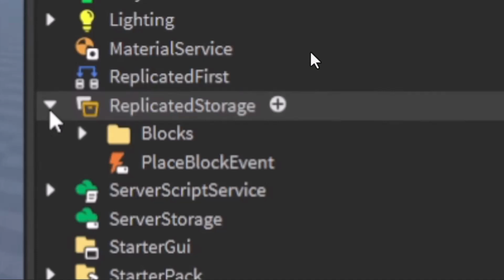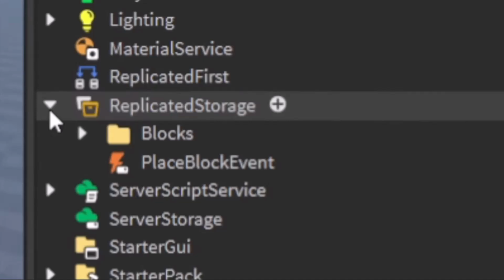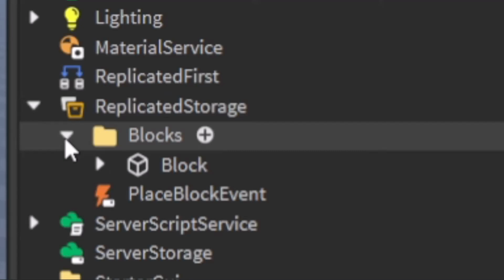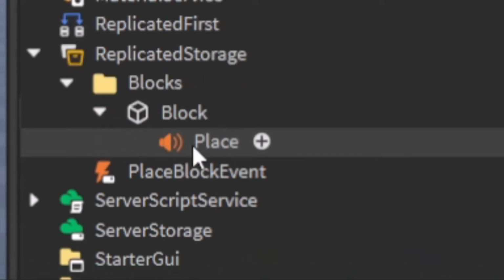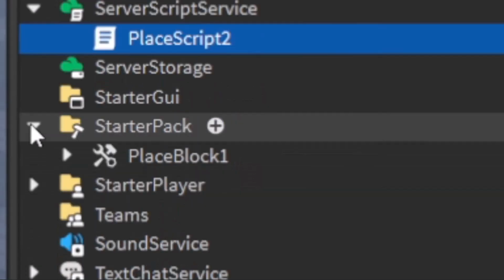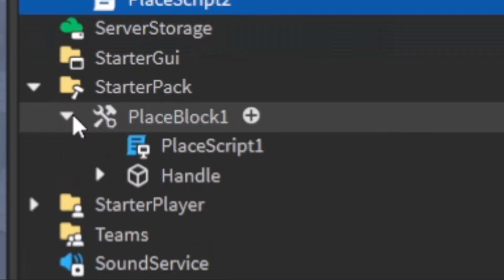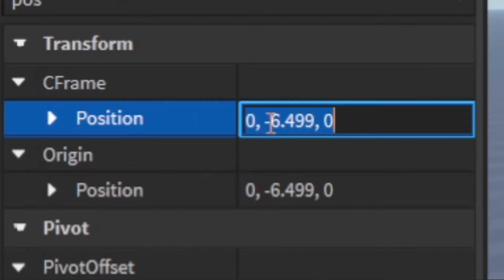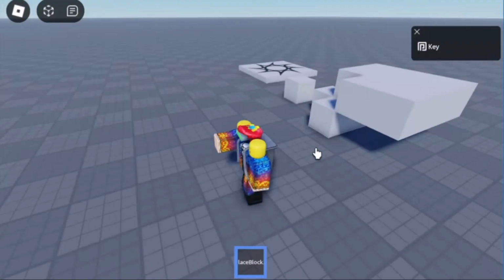How To Make A Building System In Roblox Studio (Quick & Easy) !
Creating a building system in Roblox Studio can seem daunting at first, but it’s actually quite simple if you follow the steps outlined in this video. Roblox Studio is a powerful tool that allows creators to design interactive 3D experiences for the Roblox platform. By using its robust scripting capabilities and intuitive interface, you can create a dynamic building system where players can place blocks or objects in the game environment. In this tutorial, the video walks you through the process, starting from launching Roblox Studio to scripting and testing the building system.

The tutorial begins with opening Roblox Studio and navigating to specific sections such as the 'Replicate Storage' and 'Server Storage.' These areas play a critical role in storing and managing game objects and scripts. You are guided to select blocks and configure their properties, making use of CFrame (Coordinate Frame) adjustments to position objects precisely within the game world. This step-by-step approach is easy to follow, even for beginners, as the instructions cover the creation, scripting, and placement of building blocks thoroughly. The video emphasizes the importance of testing your system by using the Play icon to preview and troubleshoot any issues.

One of the highlights of this tutorial is its simplicity and accessibility. Even if you’re new to Roblox Studio or scripting, this guide provides a solid foundation for building systems that can be customized to fit your game's specific needs. Whether you’re designing a creative sandbox experience or adding building mechanics to an adventure game, these instructions are applicable and practical.

The tutorial wraps up by encouraging viewers to test their creations and refine their building systems further. It's a great reminder that practice and experimentation are key to mastering game development in Roblox Studio.

Timestamps:
0:00 Introduction
0:02 Overview of the video topic
0:05 Launching Roblox Studio
0:10 Navigating to Replicate Storage
0:16 Selecting blocks and configurations
0:31 Setting up the placement system
0:47 Adjusting CFrame properties
1:00 Final testing of the building system
1:14 Conclusion and call to action